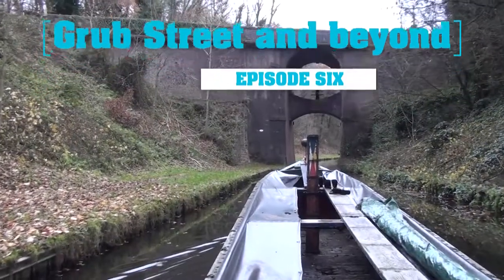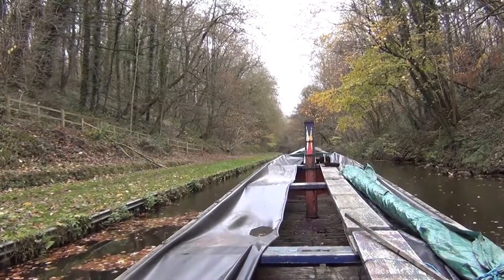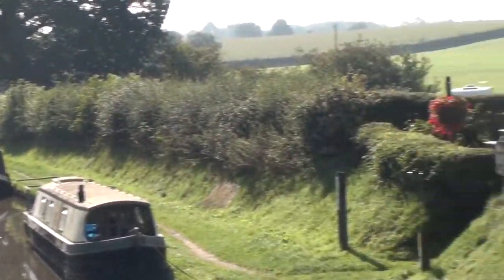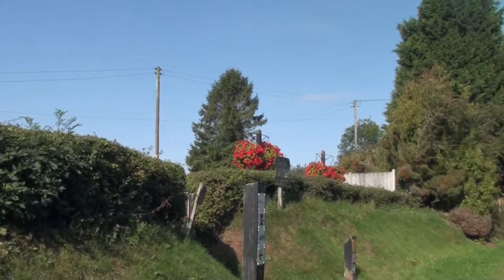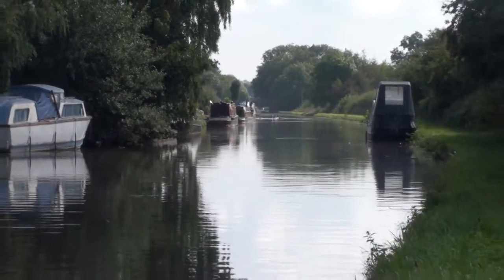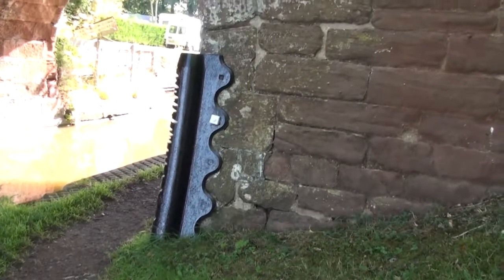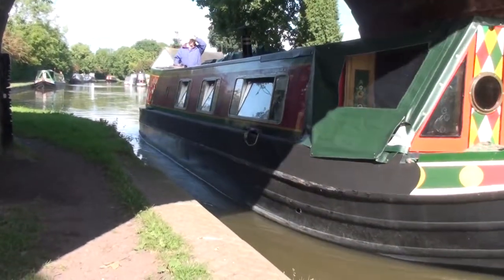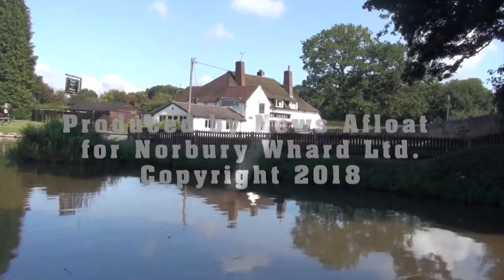Shroppie South to North - Grub Street to Goldstone